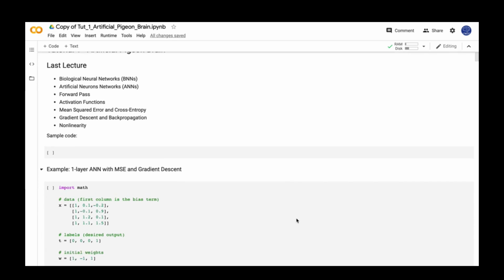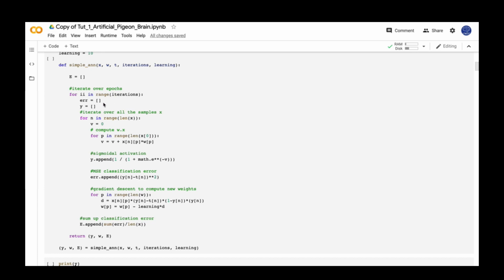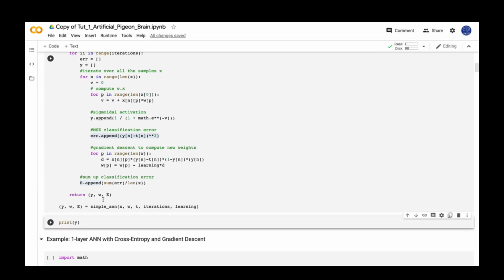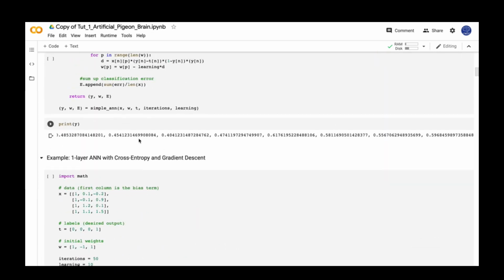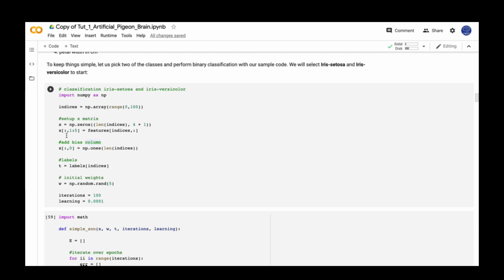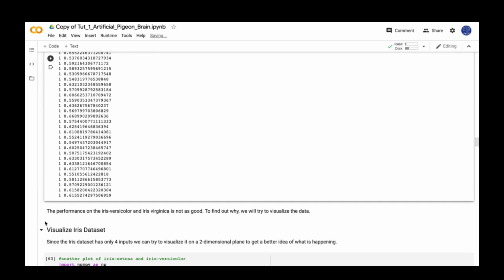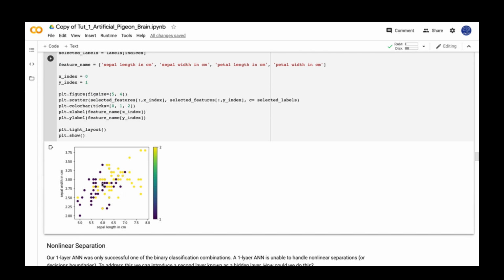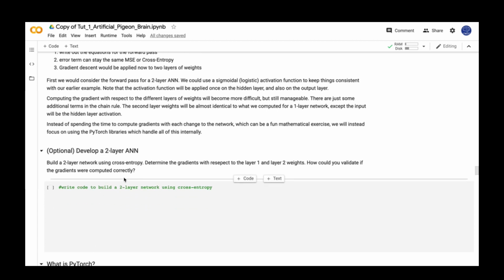MIST101 Workshop 3-4: 1 Layer ANN Demo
Welcome back to MIST101 presented by the University of Toronto Machine Intelligence Student Team. In Session 3, we are exploring the Artificial Neural network, including the Biological Neural Network(BNN), how the BNN is modeled to ANN, how to make use of Activation functions in a neural network, a brief overview of feed-forward neural net, and how to use backprop. We end the session with two hands-on tutorial videos where you will learn how to build a neural network and learn how to train an artificial pigeon brain to do a digit recognition task while also giving you 2 assignments for good practice. Try to understand the concepts in this session and complete the assignment for a chance to win a prize before the next session!

In this part of the video, we would be learning how to make a 1 layer ANN  using MSE and Gradient Descent as the first method and using Cross-entropy and gradient descent as the second method.

Contest rules:
- Implement the 2-layer of ANN using Google Colab
- Submit the Google Colab link of your code and the accuracy you achieved, via email to roland[dot]gao[at]mail[dot]utoronto[dot]ca.

Please leave your questions as comments or directly ask our team in Discord mist101 channel.